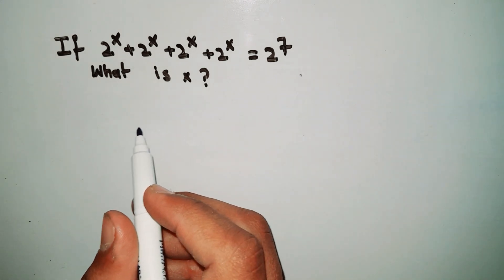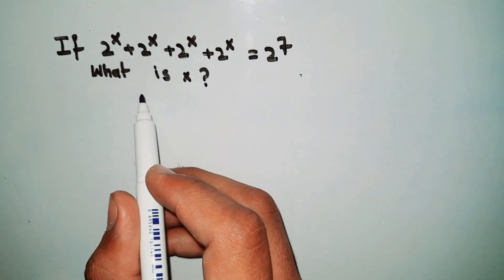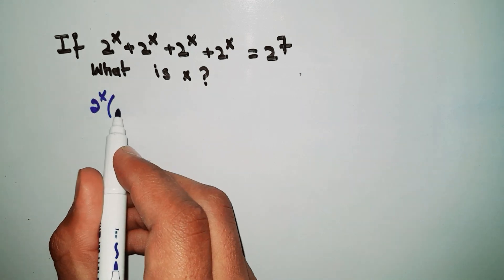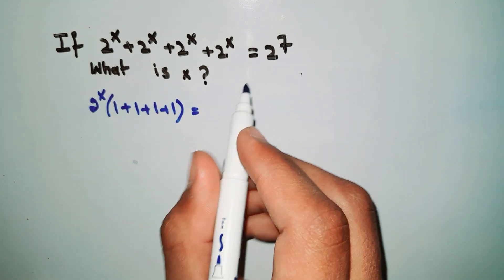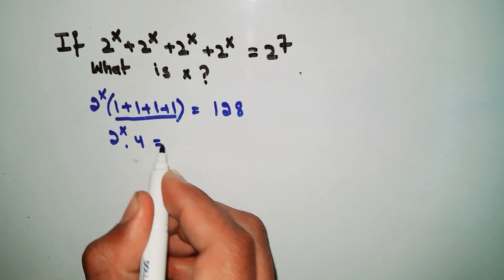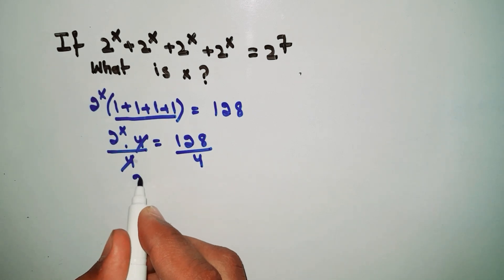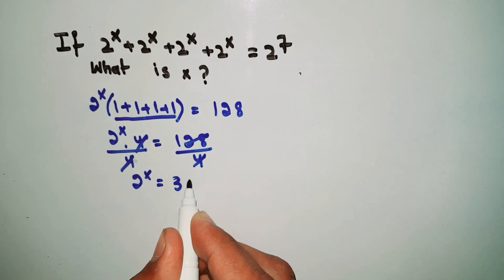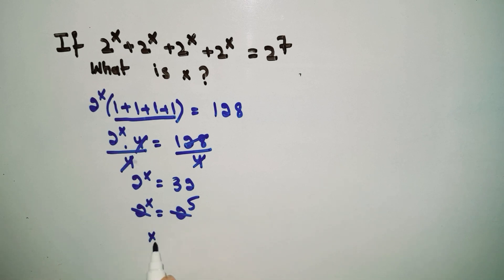This Easy SAT Question Tanks SAT Scores 🤐 | What is The Value of x | SAT Preparations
About us:
"Welcome to Math Wallah, where we make Math simple, fun, and easy to understand! Whether you're a student trying to improve your skills, preparing for exams, or just someone who loves numbers, this is the perfect place for you.

Our videos cover a wide range of topics, from basic math to advanced concepts, all explained in a clear and engaging way. We solve problems step by step, share tips and tricks to make calculations faster, and explore the real-life applications of math.

No matter your age or level, you'll find helpful lessons here to boost your confidence in math.

Because we Know That:
Mathematics reveals secrets only to those who approach it with pure love, for its own beauty.
-ARCHIMEDES-